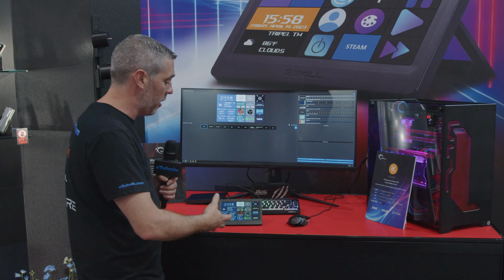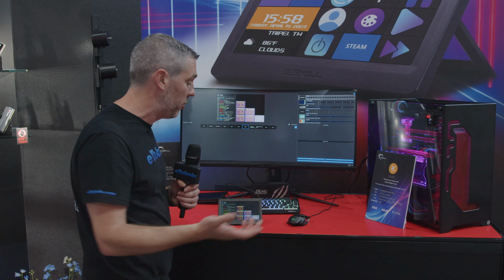G Skill Take On The Elgato Stream Deck!!!